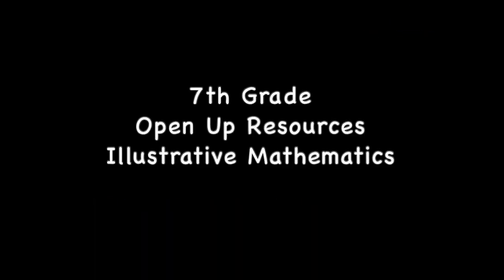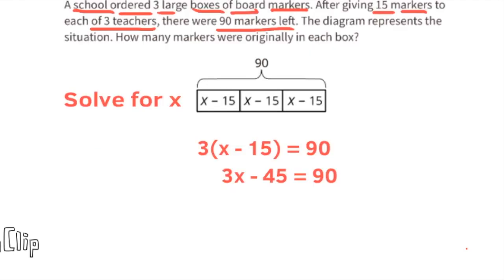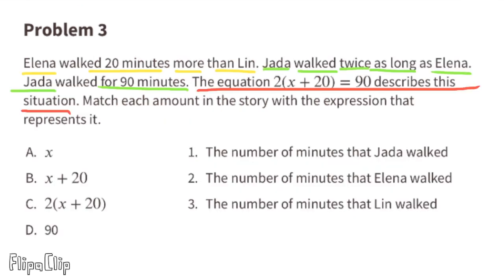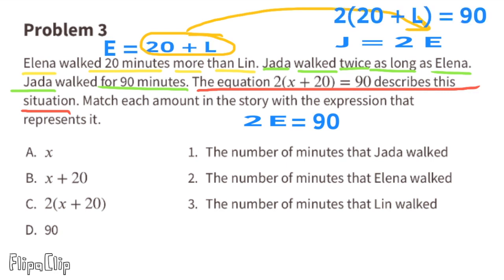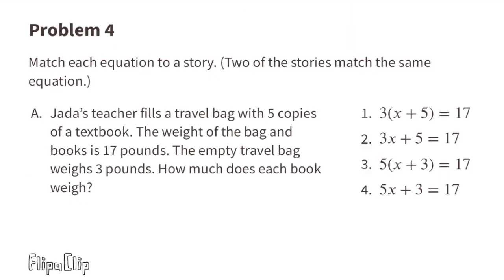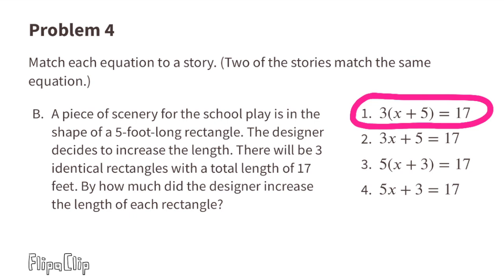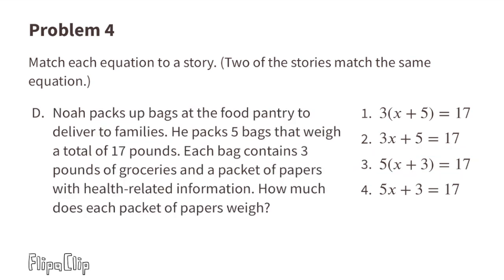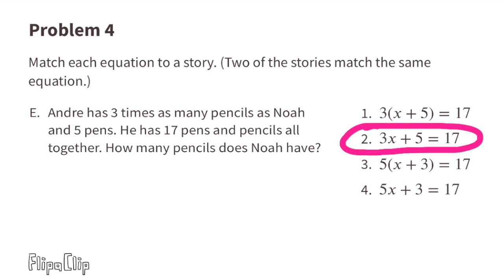😉 7th Grade, Unit 6, Lesson 6 "Distinguishing Between Two Types of Situations" Open Up Resources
😉 7th Grade, Unit 6, Lesson 6 "Distinguishing Between Two Types of Situations" Illustrative Mathematics Practice problems. Review and tutorial. Search 766math to find this lesson fast!

7th Grade IM Math 7.6.6. "Distinguishing Between Two Types of Situations" Practice problems. Review and tutorial.

Illustrative Mathematics